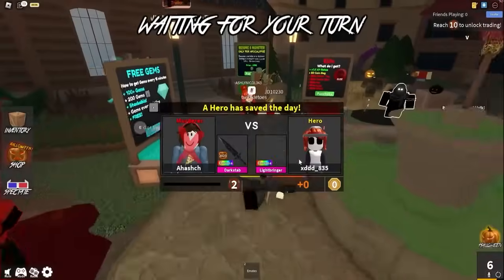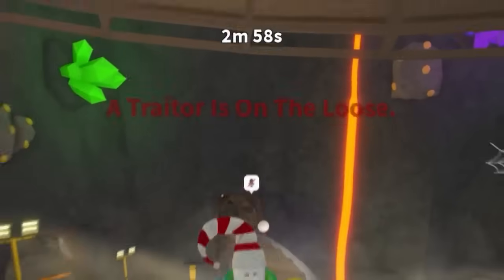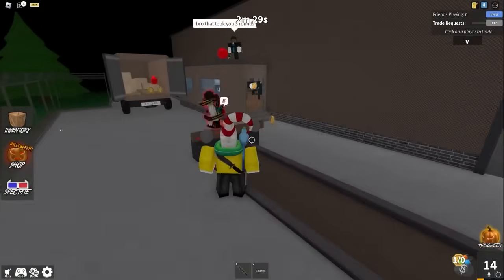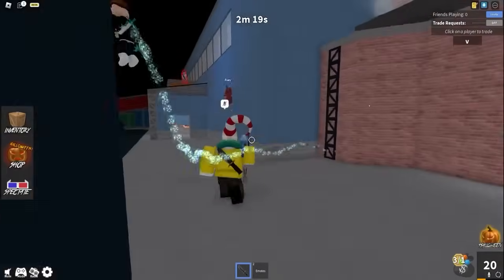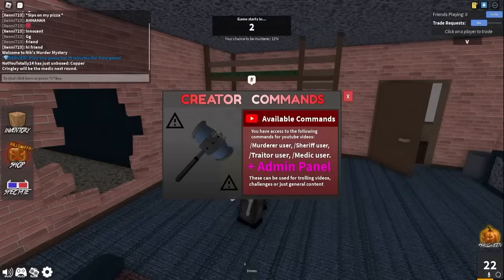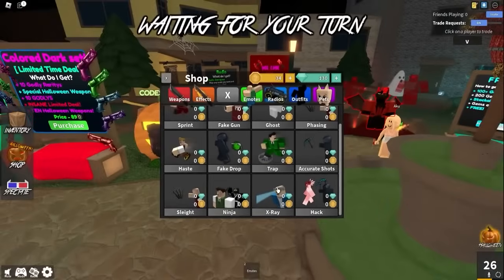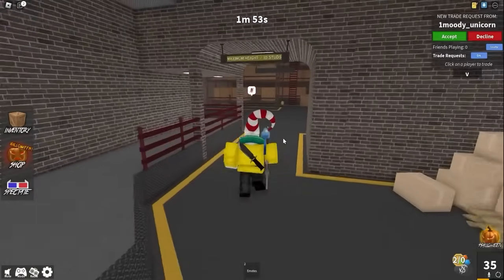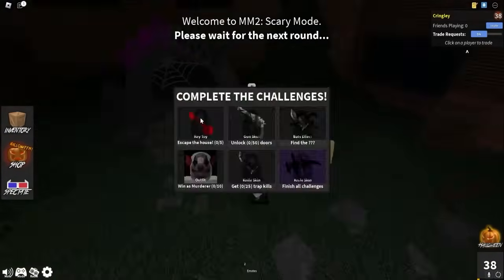NEW TRAITOR and MEDIC ROLES in MM2.. (Roblox)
⭐ USE STAR CODE: ANT ⭐ when buying Robux!